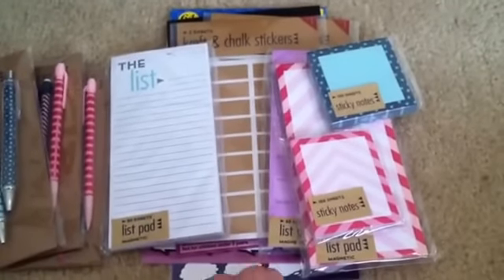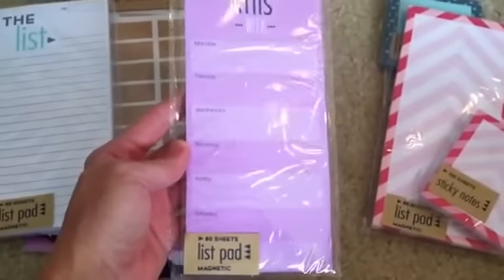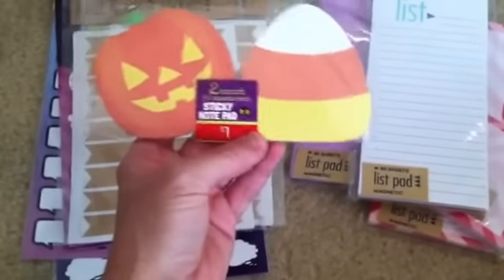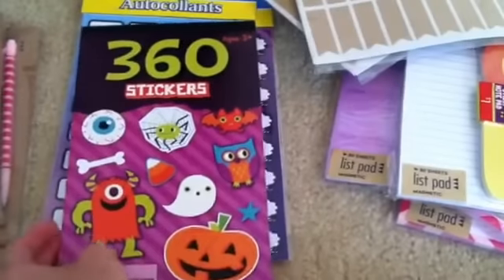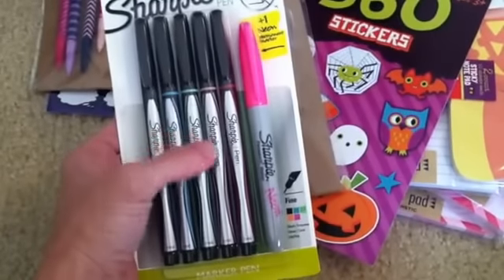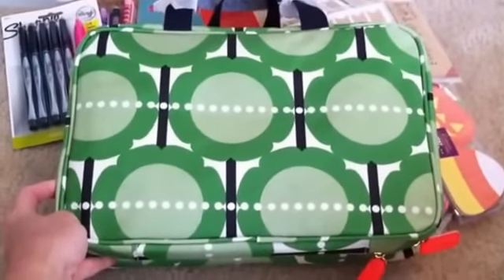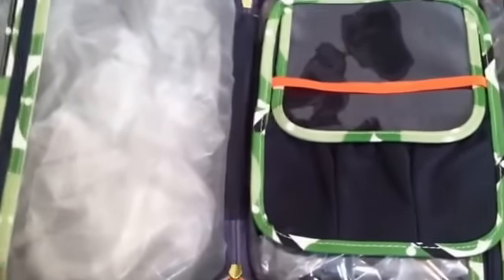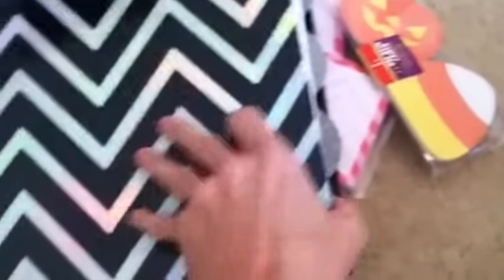B-Day Haul Goodies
Happy Sunday! Here's a look at all the goodies I got for my bday, between GC's and gifts from Target, Hobby Lobby, and Dollar Tree! Sorry for the video cutting off a few seconds early, not sure what happened. I hope you enjoy and if you have any questions leave them in them in the comments! Thx for watching!